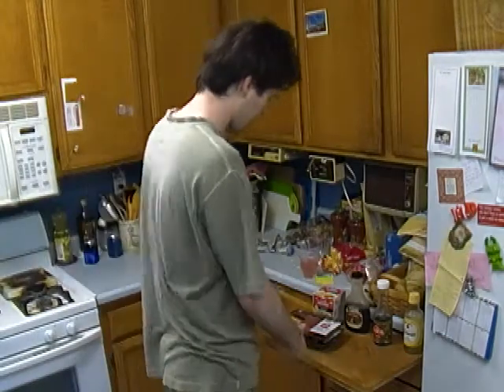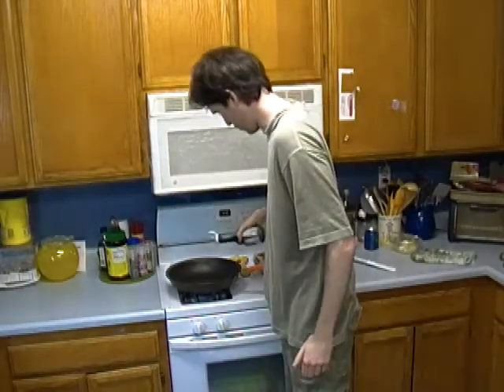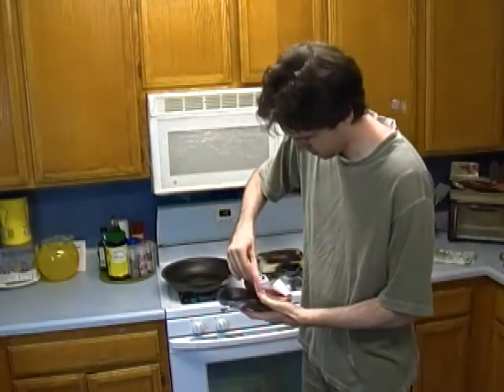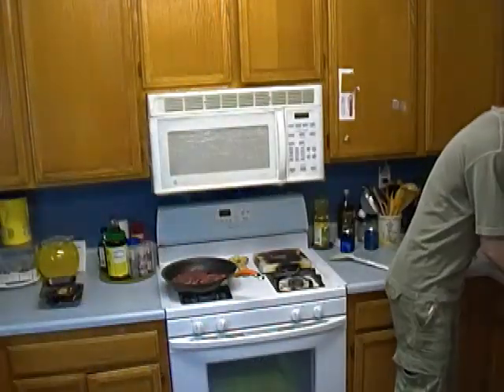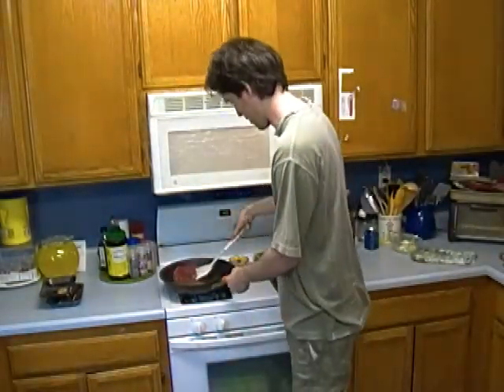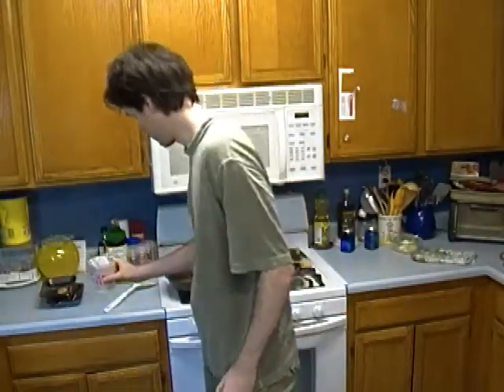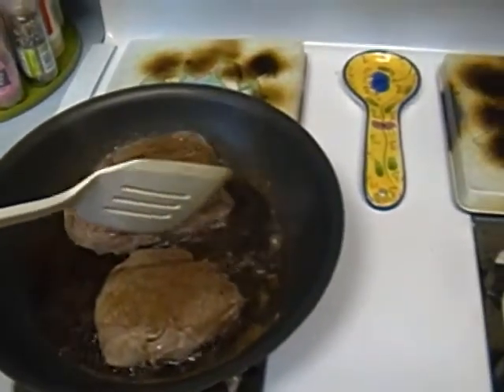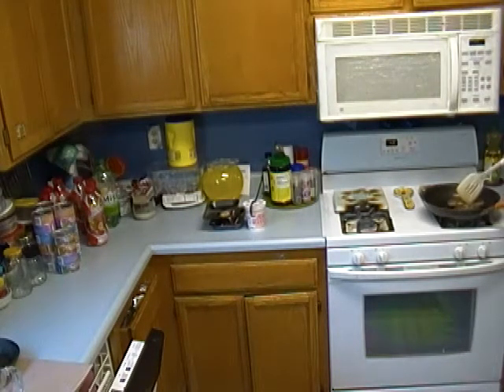How to cook for your girlfriend if you're a lazy guy: Teriyaki Steak (part 1)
A how to video for lazy guys. If you want to put out some effort, and aren't really the cooking or active type, I'll show you what to do. Easy methods for guys not so familiar with cooking. The meal is ready to go in less than 20 minutes. If you've never cooked for your girlfriend and don't want to screw it up, this video will show you what to do. Watch the video first, cause you will need to go shopping. For this video, teriyaki steak